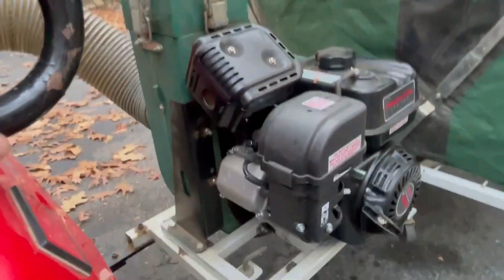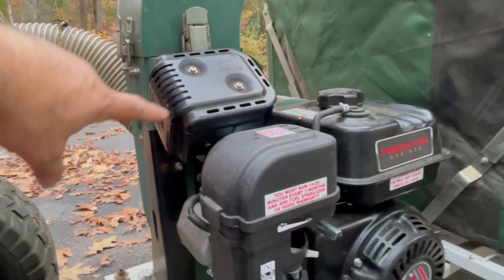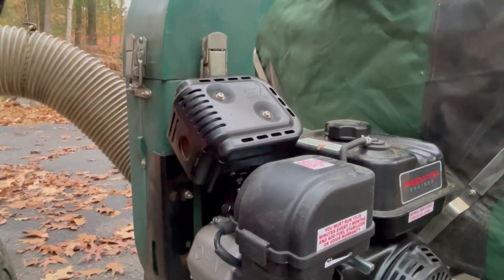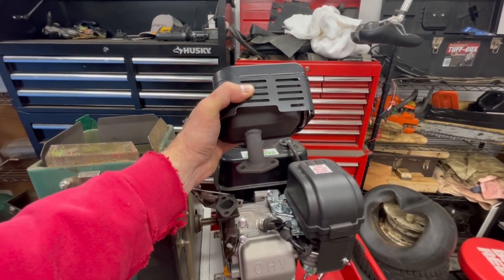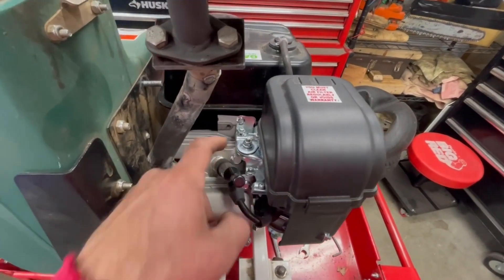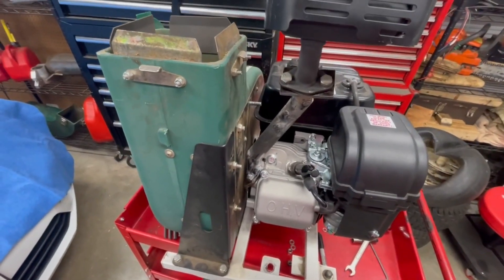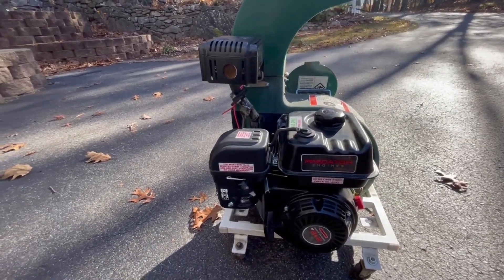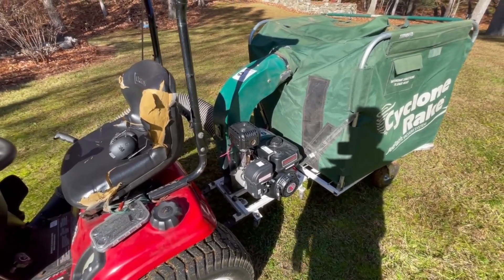Cyclone Rake Engine Swap V 2.0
Just a small modification to the Cyclone Rake engine repower I did last fall.